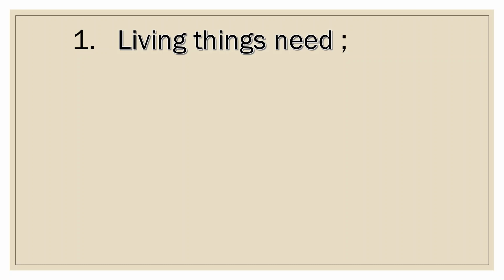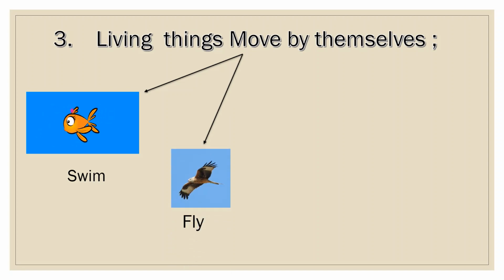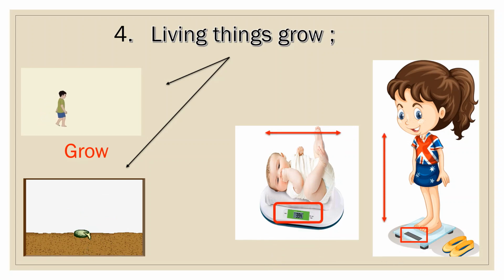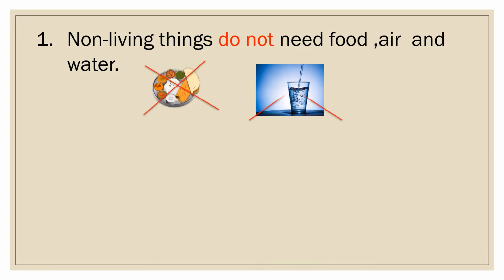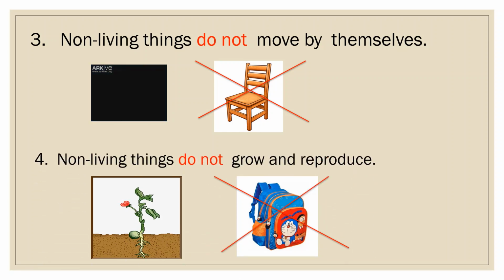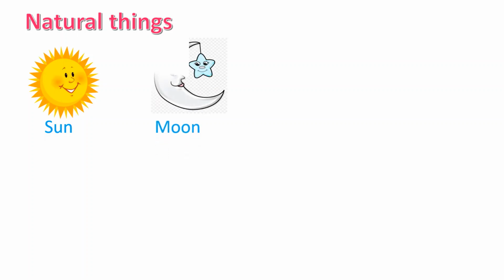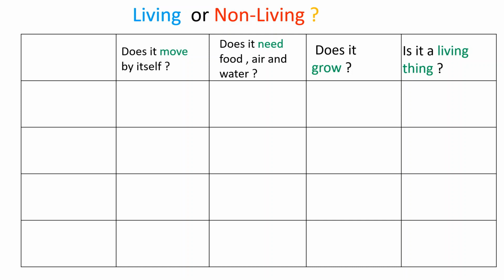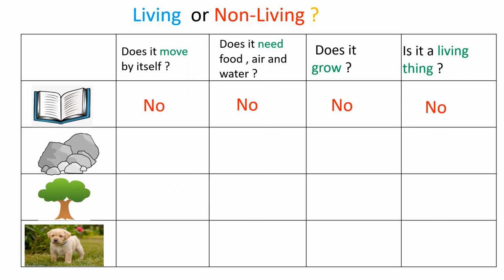EVS L 3 Living and Non living things part 2